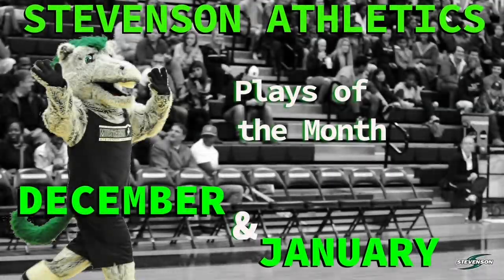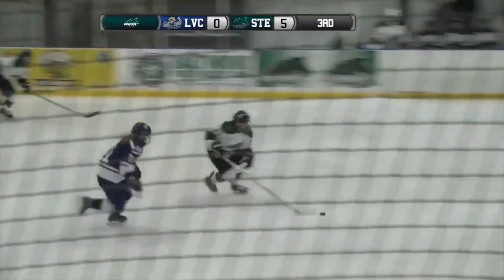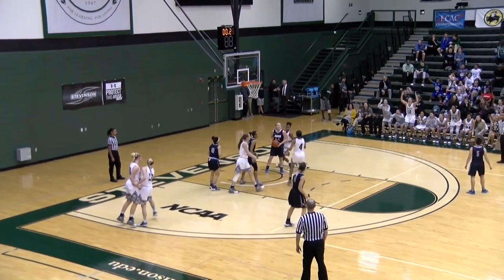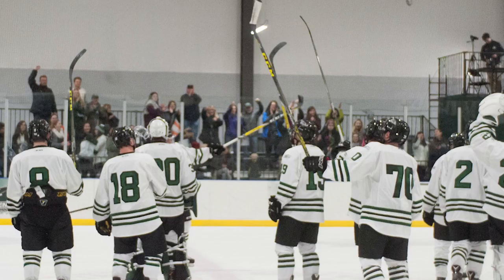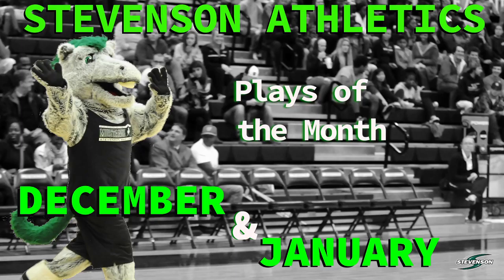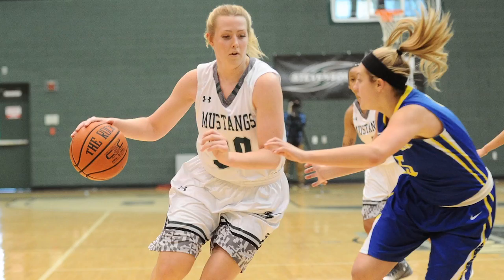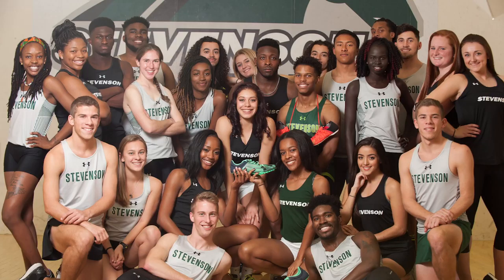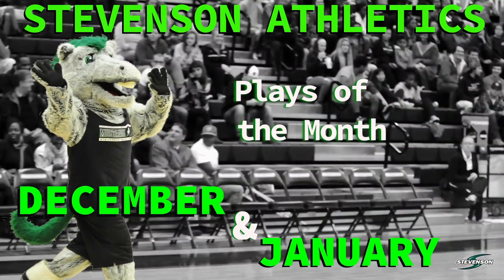December & January Plays of the Month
As February continues and playoff action heats up we take a look back at some top plays and moments from December and January.